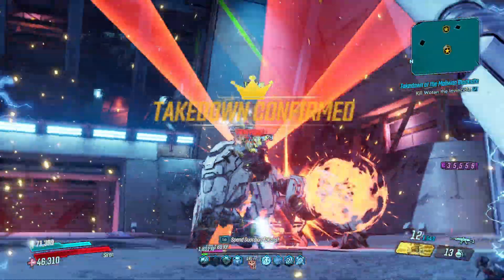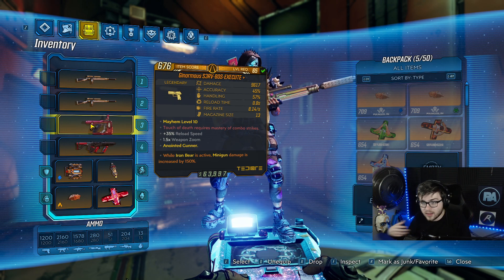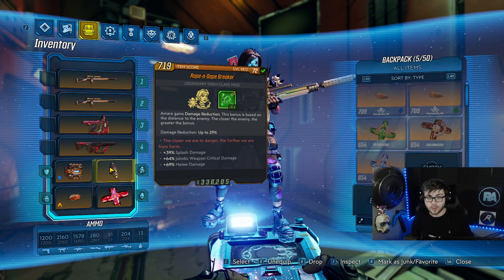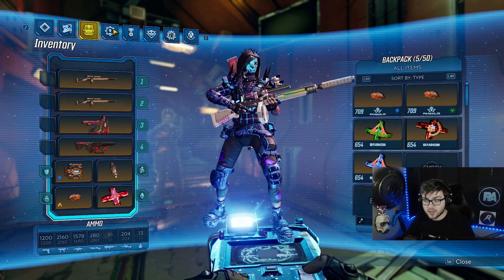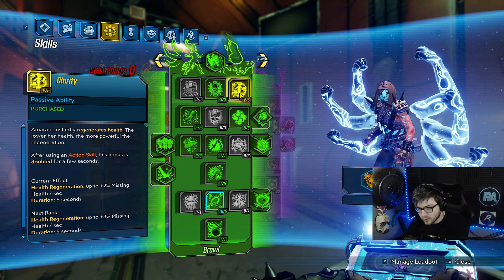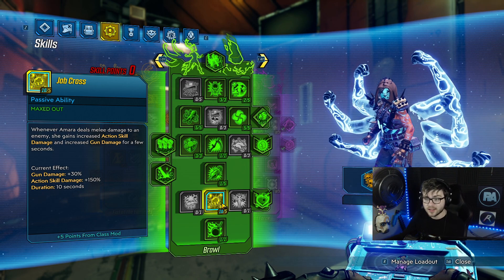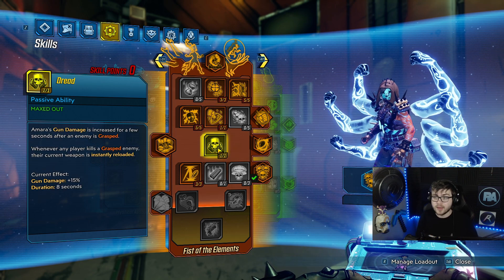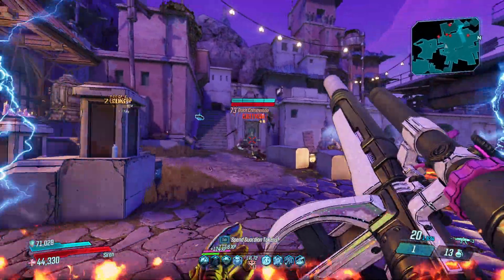Cross Blade Amara Build (Damage Everywhere) | Save File | Mayhem 11 | Borderlands 3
Wanted to put together a build that is involved all around the brand new Blade Fury! I also wanted to do it in a different way. This build will absolutely get you through everything you need it to.